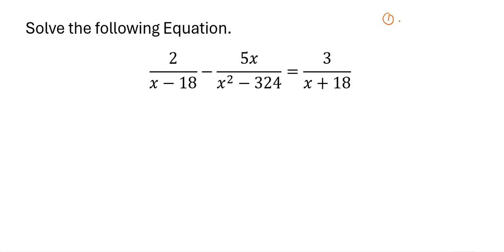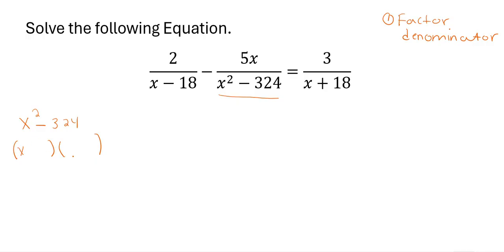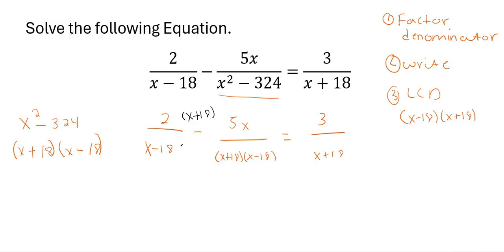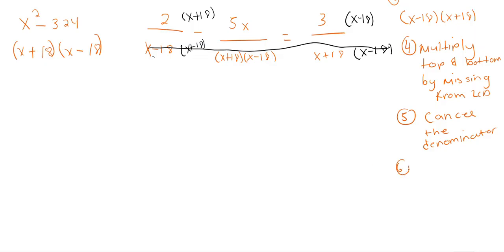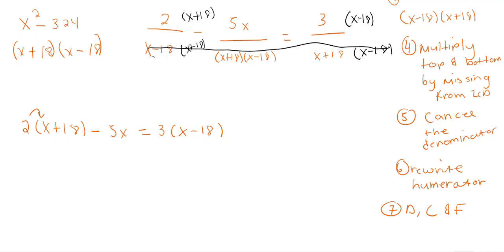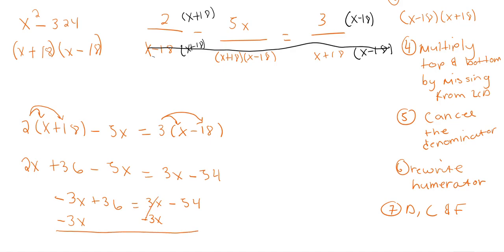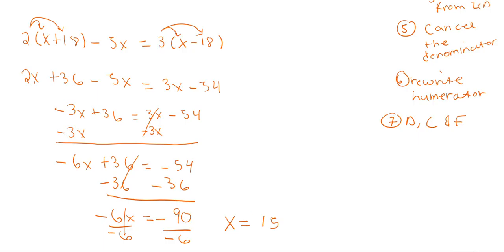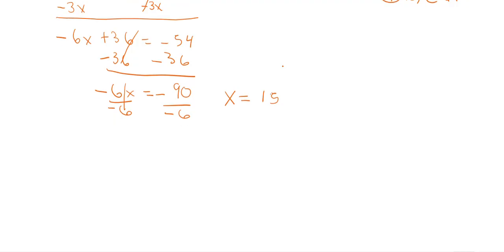Solve the Rational Equation and check your solution